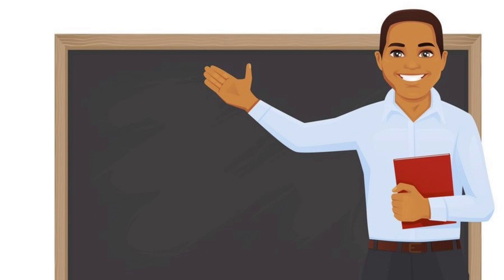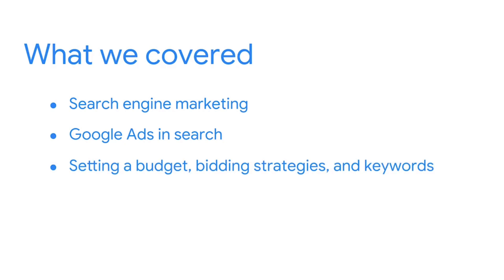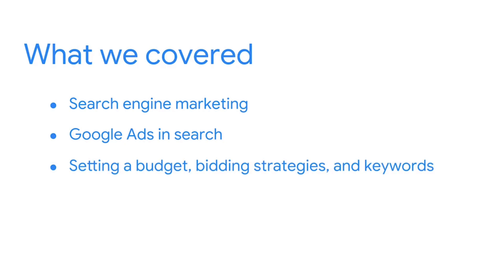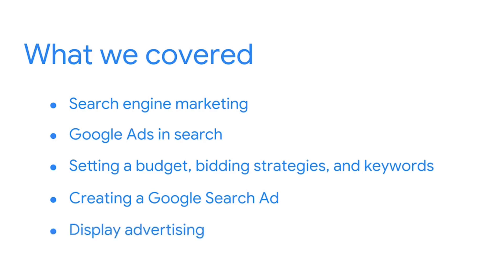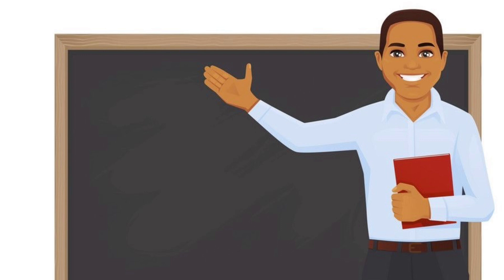Lecture 40 : Wrap-up Module 4- How Attract & Engage Customers..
You will learn about advertising opportunities within search engines, also called SEM and Google Display advertising. You’ll learn best practices for creating an ad in search results or a display ad. You’ll finish the course understanding how to apply and improve display ads.

Learning Objectives :
• Understand the benefits of SEM.
• Identify different types and structures of SEM ads.
• Apply search engine marketing.
• Understand fundamentals of Google Ads and targeting audiences.
• Understand different display advertising types.
• Define Google Display Ads best practices.

Skills you'll gain :

Google
Search Engine Marketing
Customer Awareness
Website Structure